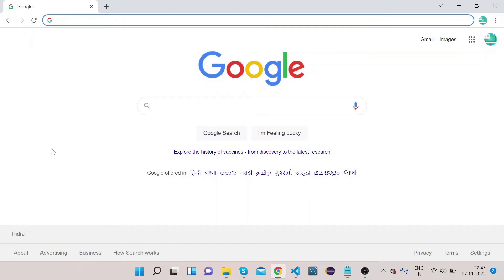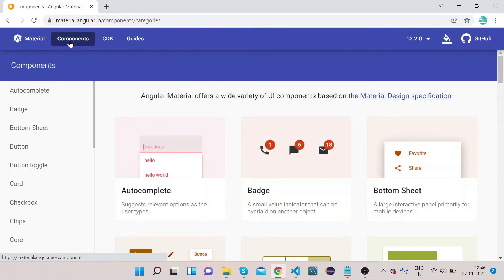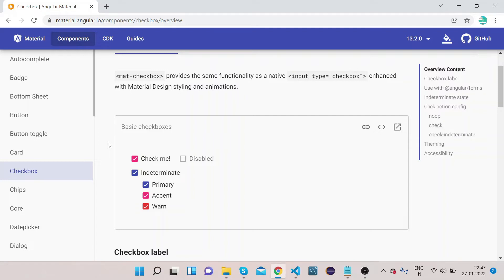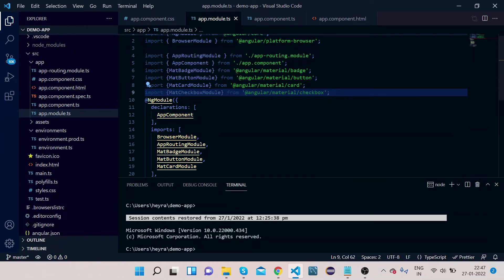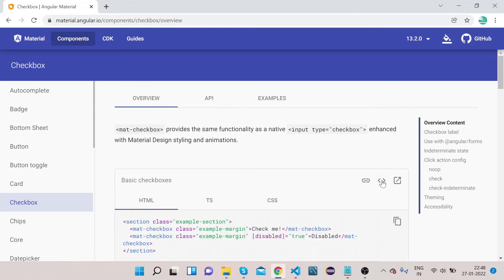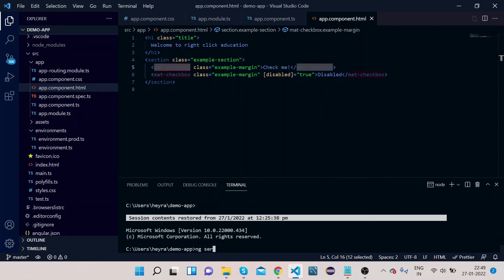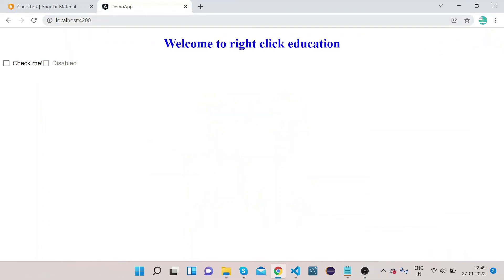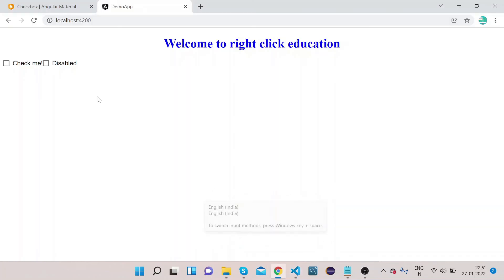Angular Material Checkbox | Angular Material Tutorial 5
Step by step  tutorial on how to use Angular Material Checkbox. The Angular Material Checkbox is an Angular Directive, captures boolean input with an optional indeterminate mode.

00:00 Intro video
00:18 Introduction to angular material checkbox
01:41 Basic mat checkbox Implementation.
04:39 Disabled property of mat checkbox.